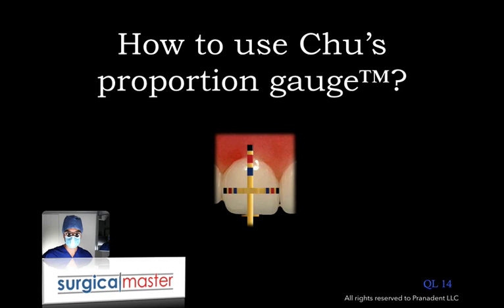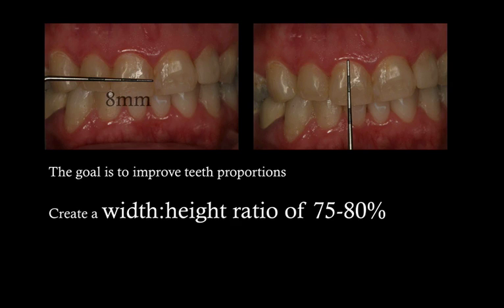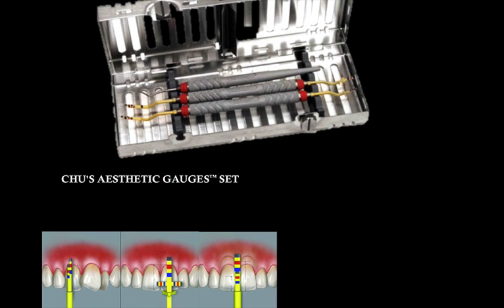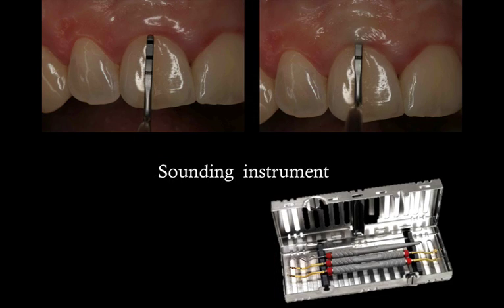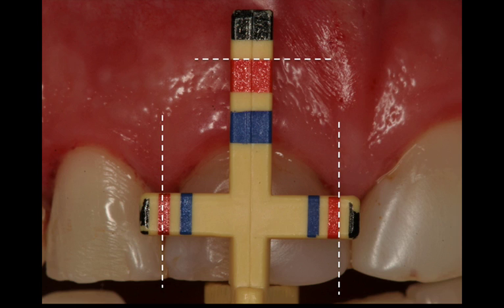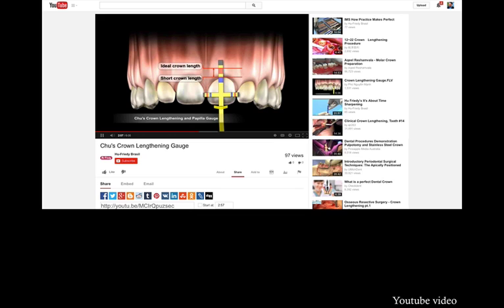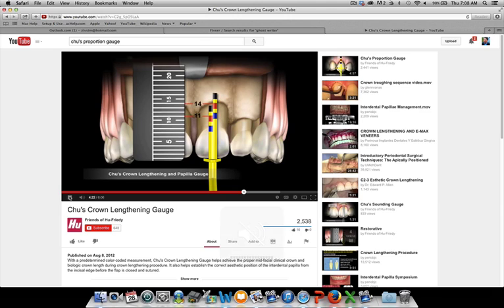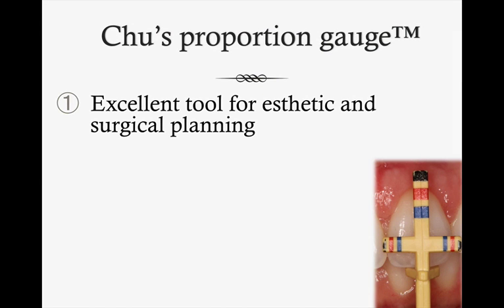How to use a proportion gauge? (a SurgicalMaster QuickLecture)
Esthetic crown lengthening involves removal of the excessive tissue and creating good teeth proportions. A great tool to use for the planning and actual surgery is Chu's proportion gauge. Check out a very quick presentation on the this tool.